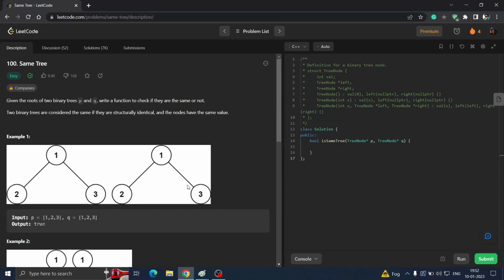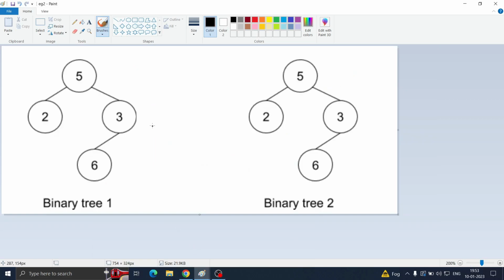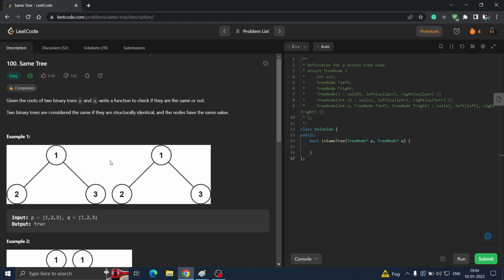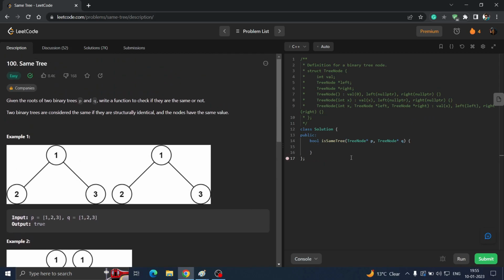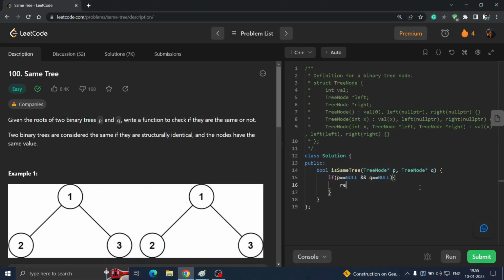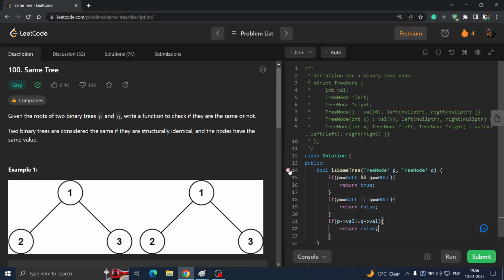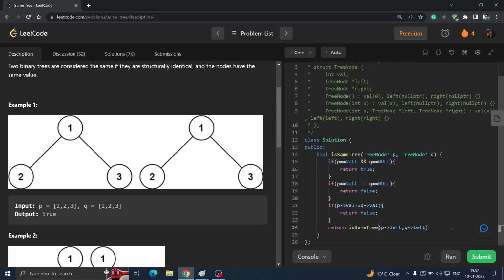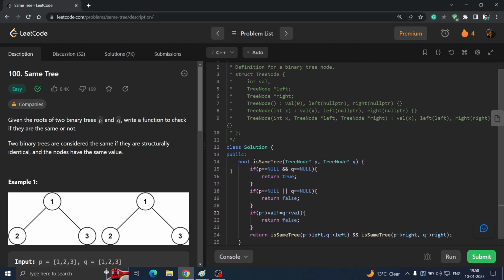100 Leetcode | Same Treel | DSA buddy |C++| Leetcode daily challenge